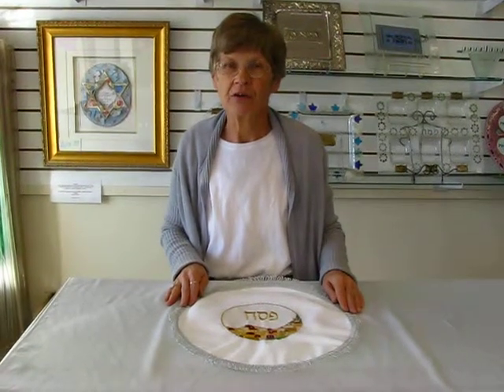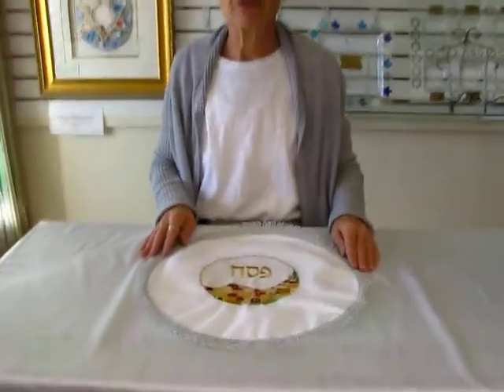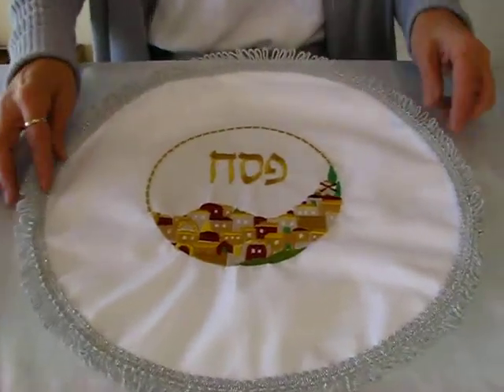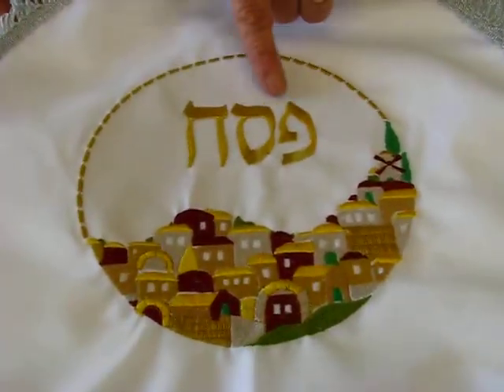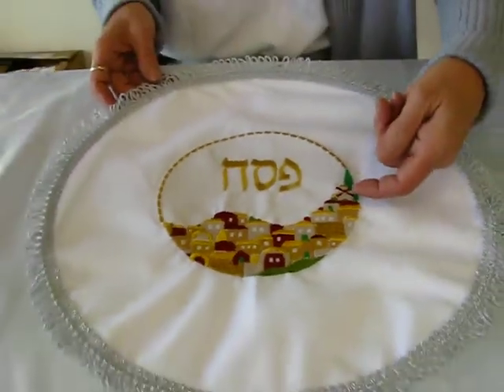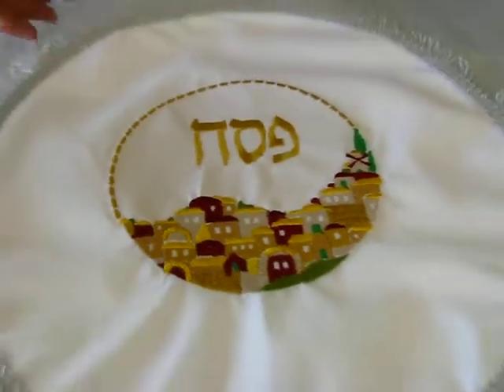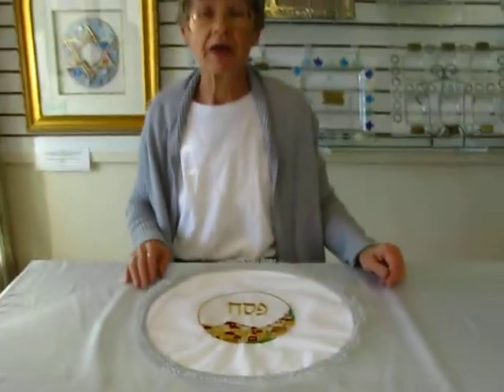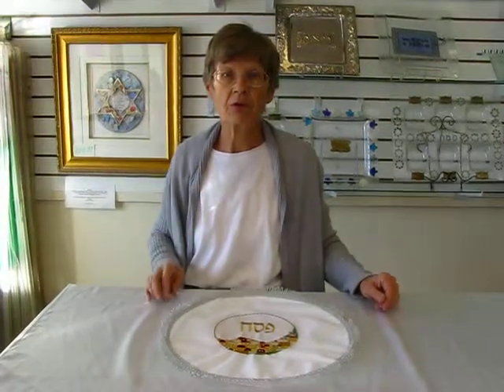Passover Matzah Cover and Afikomen Bag Set 2153.AVI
Passover Matzah Cover and Afikomen Bag Set

600 South Holly Suite 103
Denver, Colorado 80246